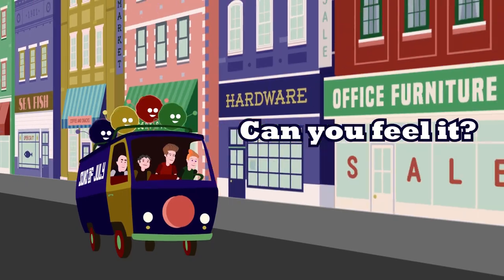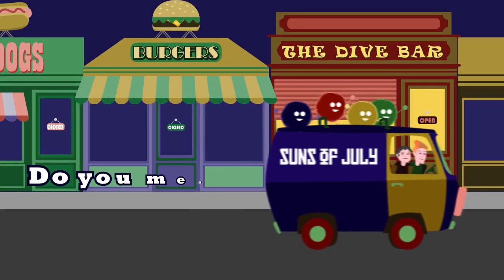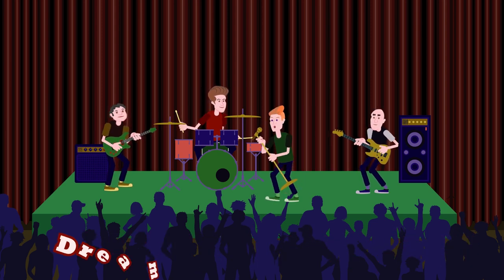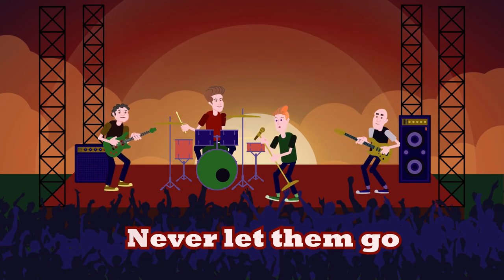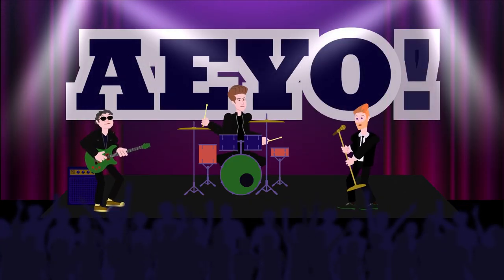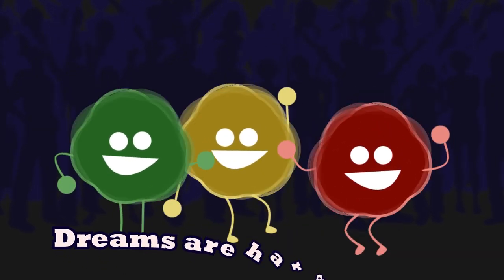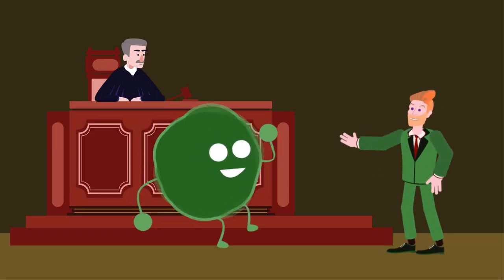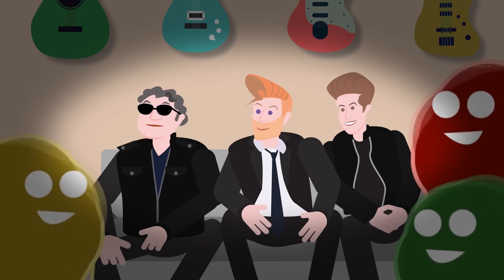Suns of July - 'AEYO' (Official Music Video)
Suns of July is a Toronto rock band that make their inaugural debut with their single AEYO. It is the first single off their upcoming album slated for release on May 19, 2021!

The track, AEYO, is a big part of who they are and how far they've come.  It's about never letting go of your dreams. No matter how old and difficult life becomes.